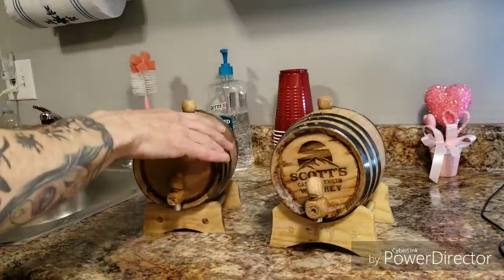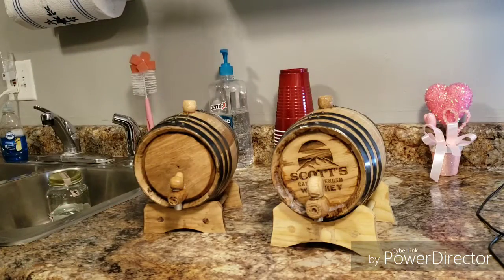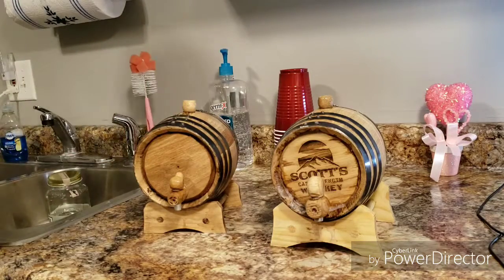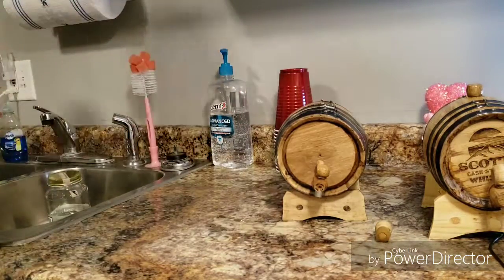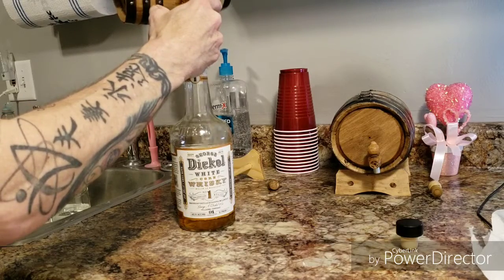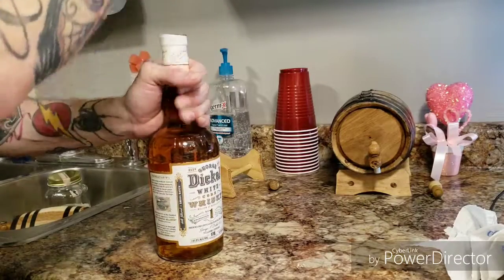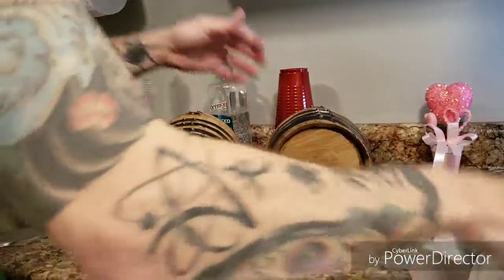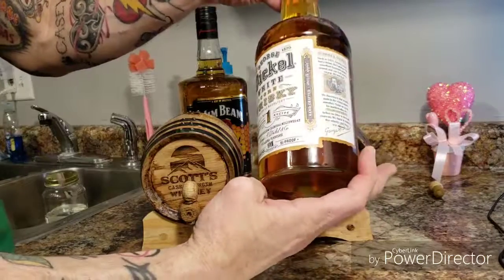Second run though oak aging barrels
Removing George Dickel and Old Smokey after 4 weeks in barrel